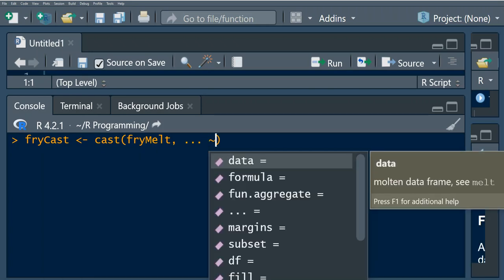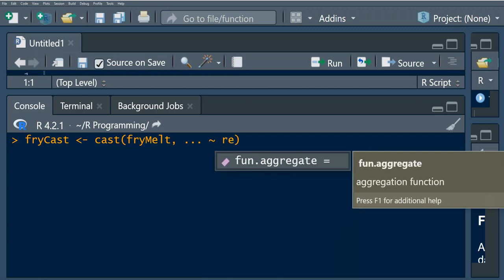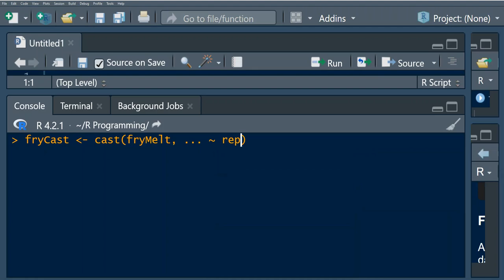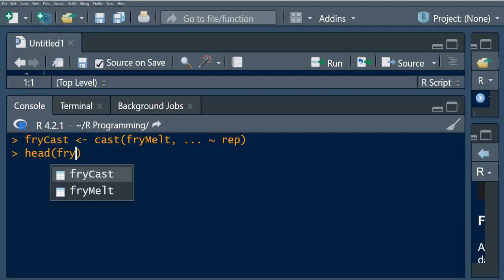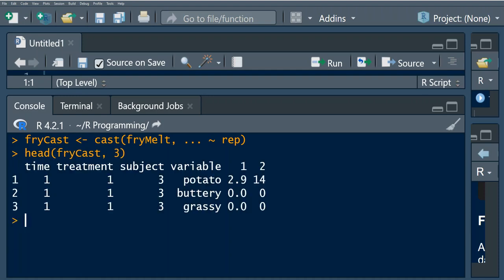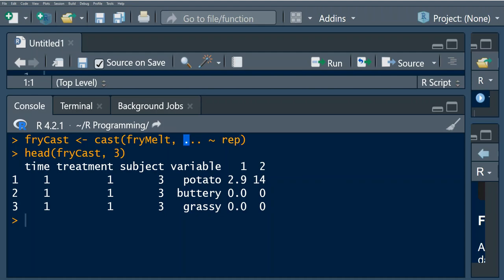reshape package cast function example| reshape package tutorial | Restructuring datasets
This video demonstrate how to use cast function in r. This will assist with data Analysis work when wanting to restructure the data sets performing melting

Chapters:
0:00 cast variables
0:20 cast function in r